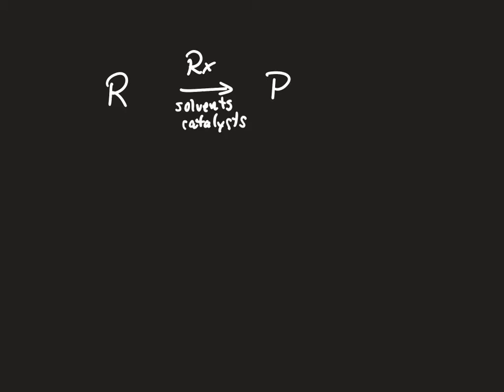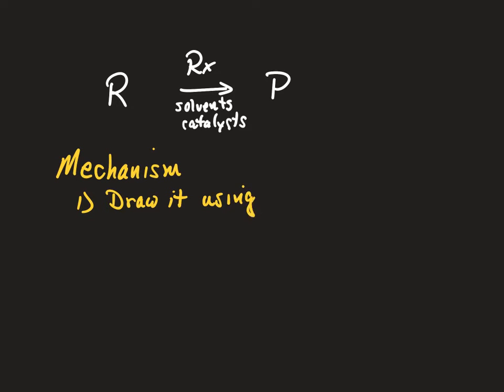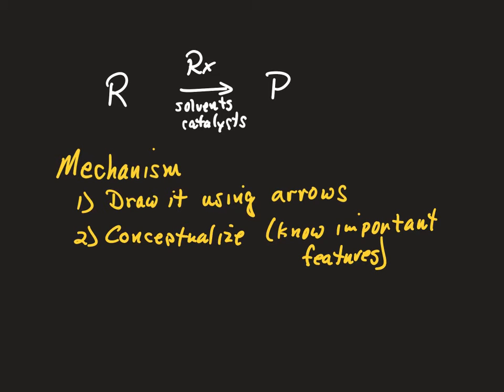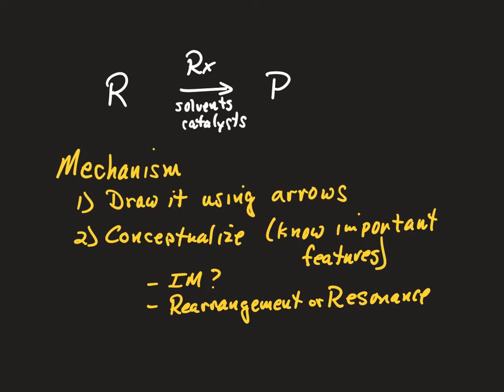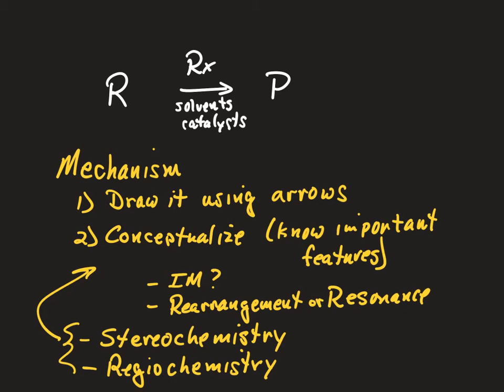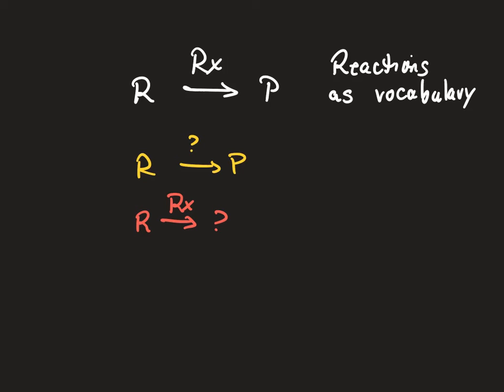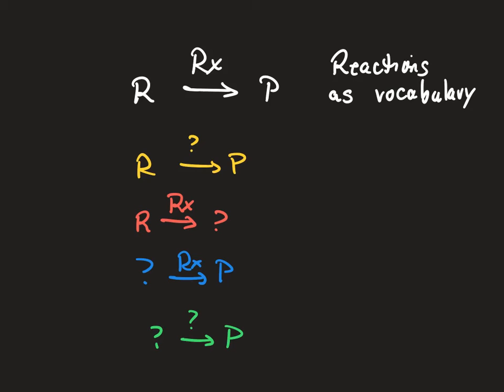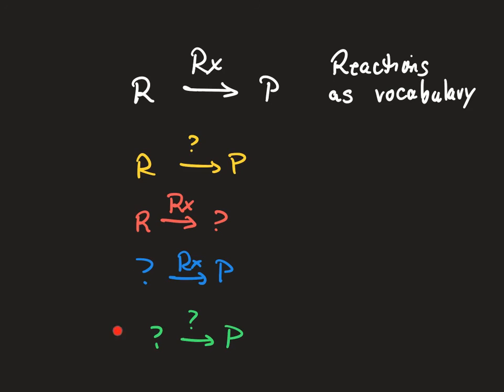What do I need to know about Organic reactions?